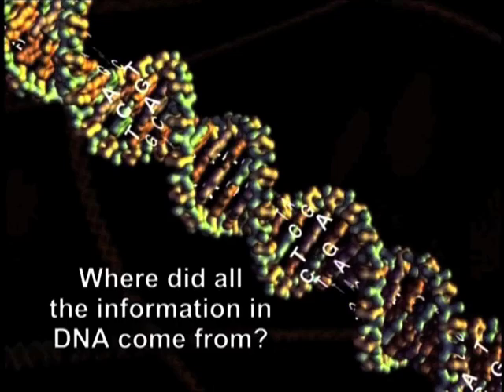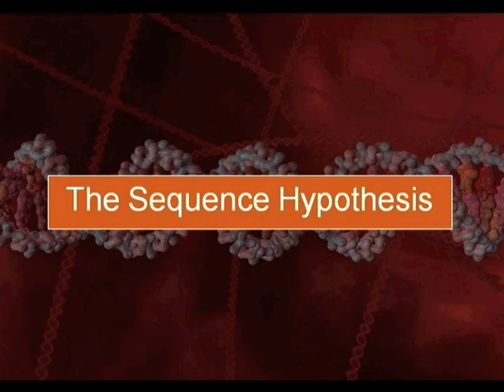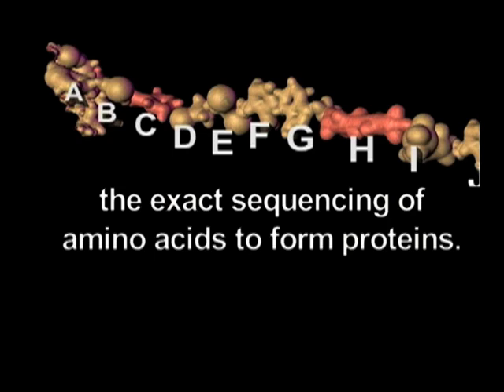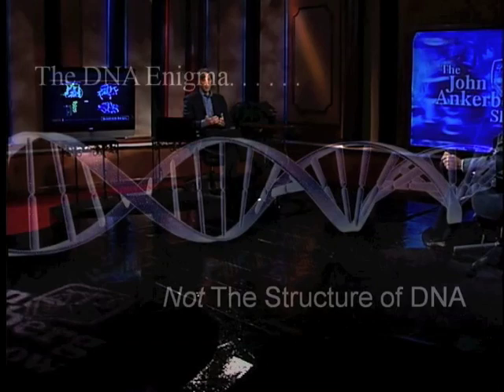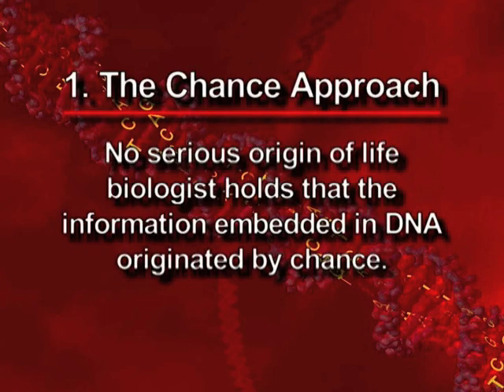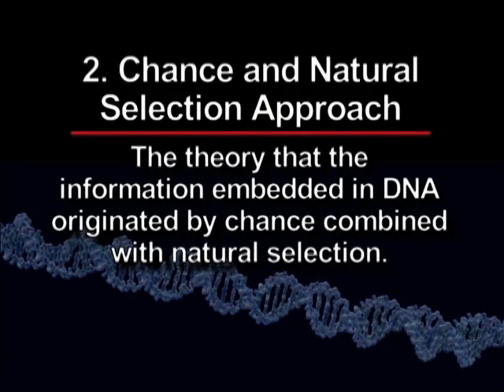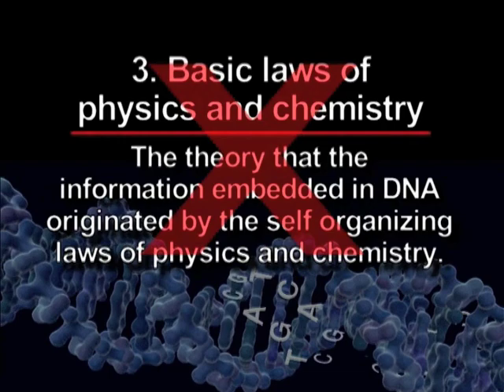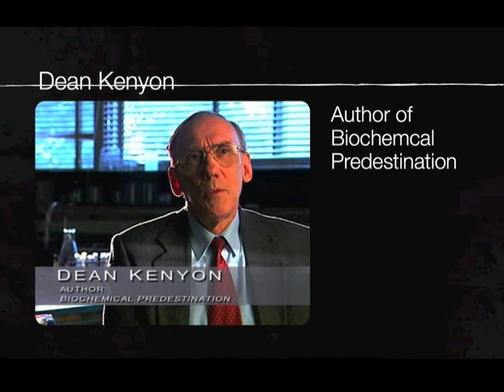Intelligent Design & Origins: Exploring the Evidence, pt. 3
Where did life come from? How did it begin? Did it come from an undirected, natural process or is it the result of a designing intelligence? In this special 5-part video series, Dr. John Ankerberg and Dr. Stephen Meyer discuss the evidence for intelligent design as the best explanation for the origin of life.

In part 3, Meyer describes the three naturalistic hypotheses for the origin of life and explains why each fails to satisfy the evidence. Videos posted with permission.